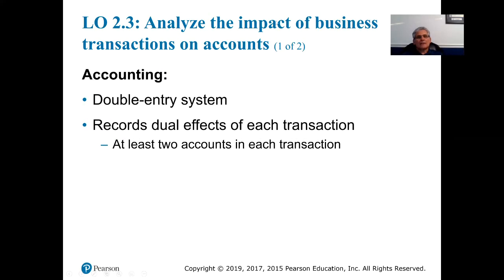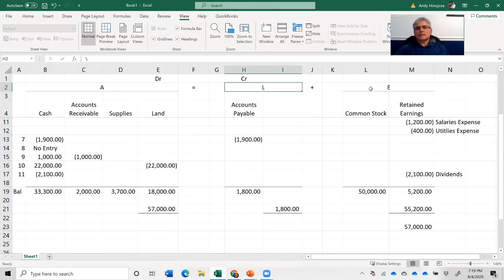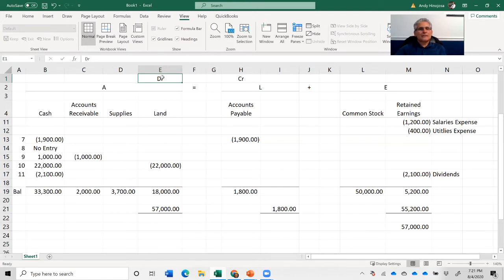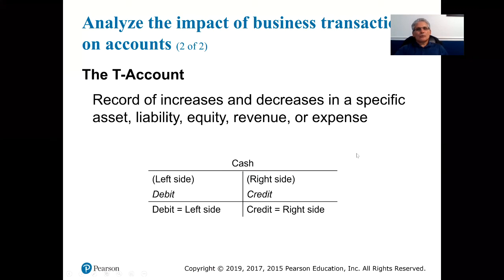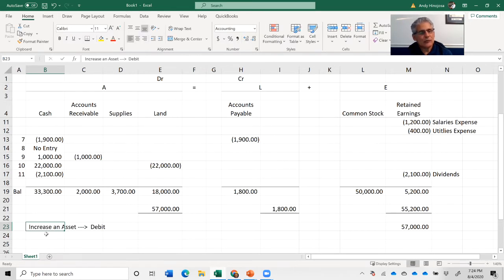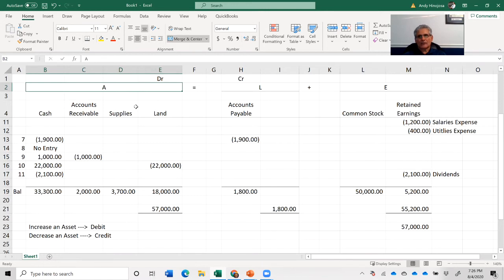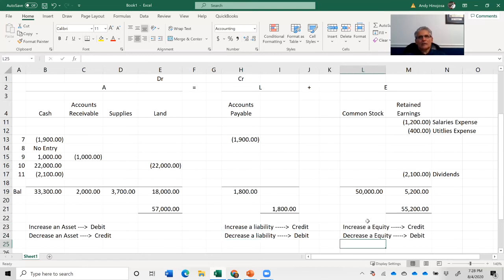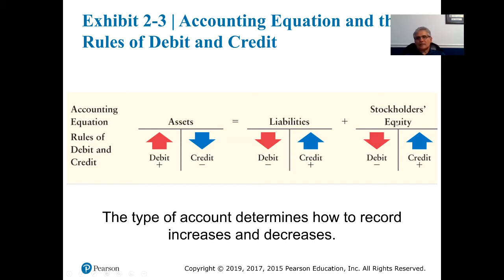Chapter 2 Section 3